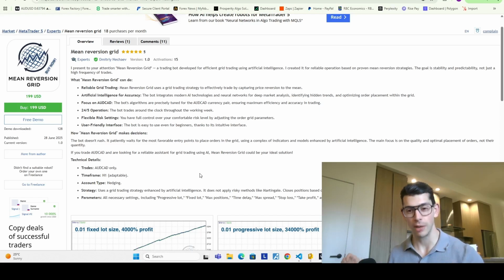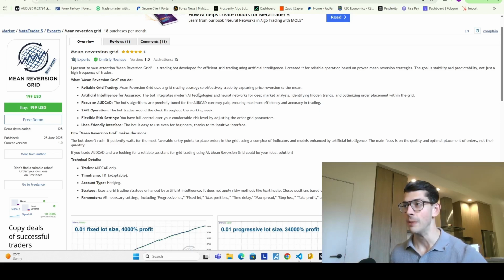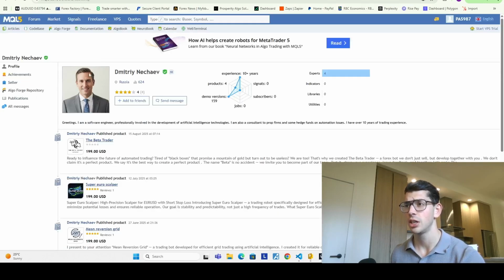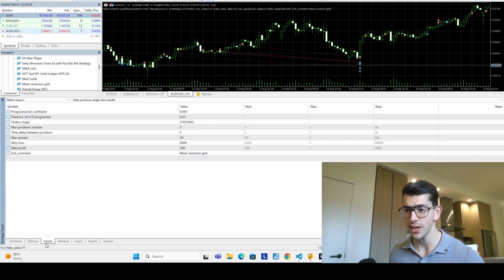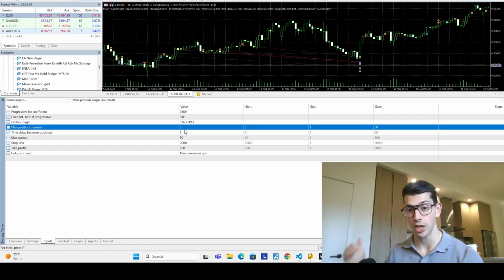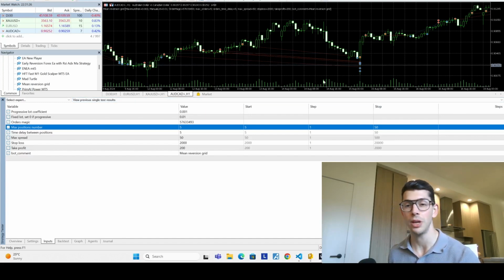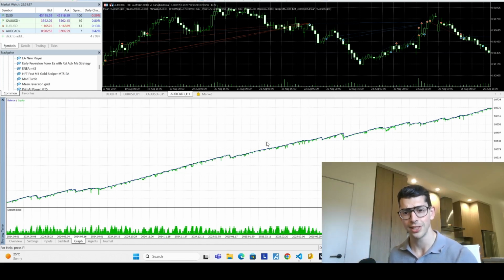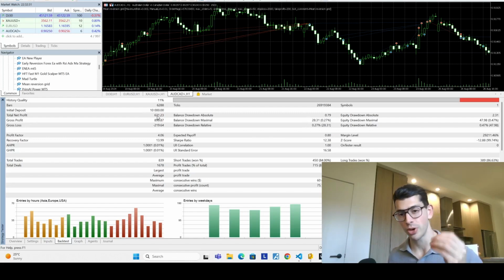Mean Reversion Grid - Interesting Grid Use, Maybe Overfit?